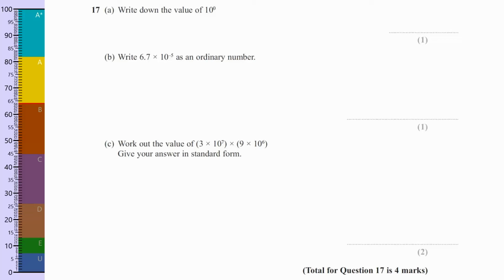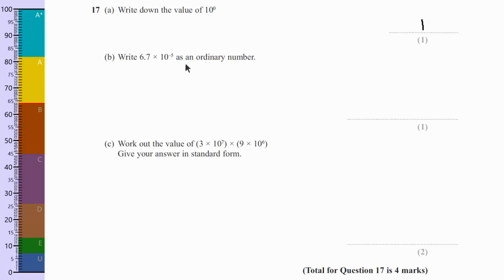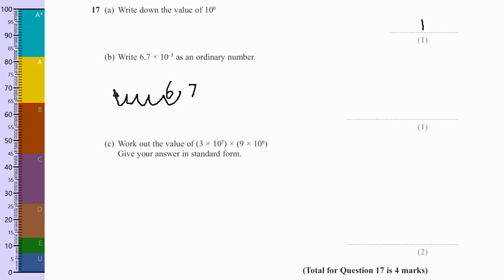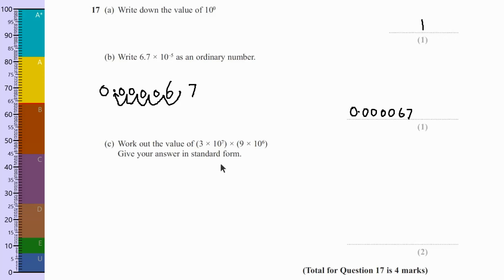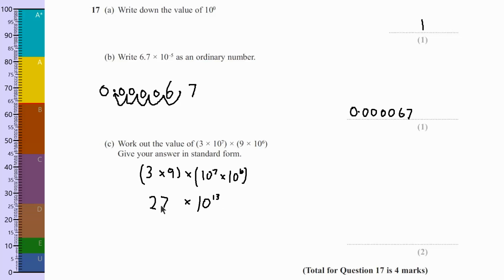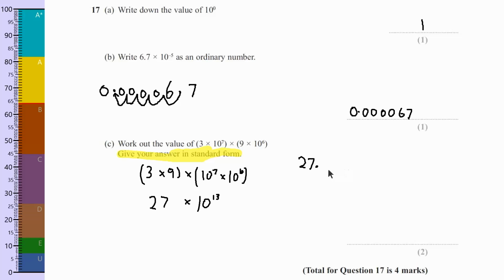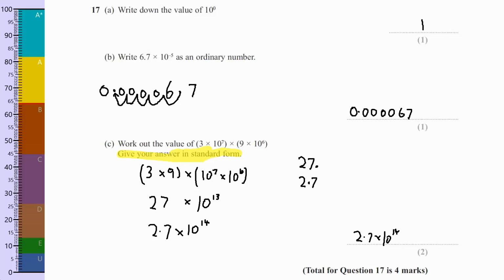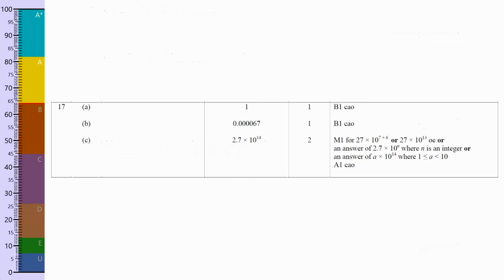Q17 (Standard Form) June 2012 Edexcel Maths GCSE Paper Higher Paper 1 Non-Calculator Exam 1MAO